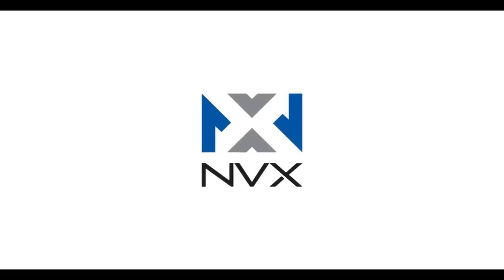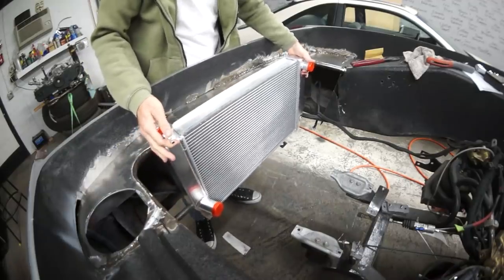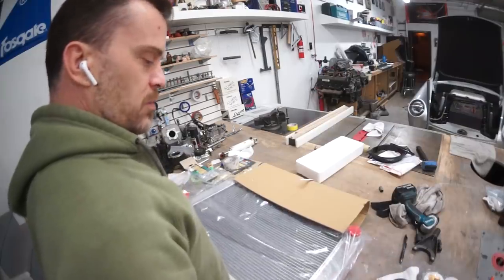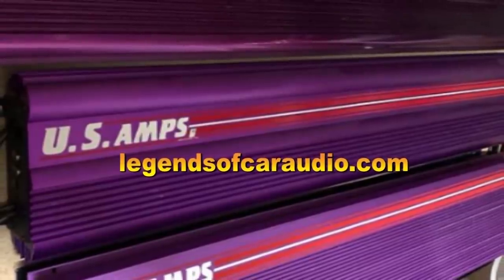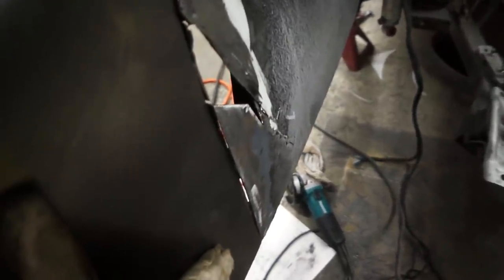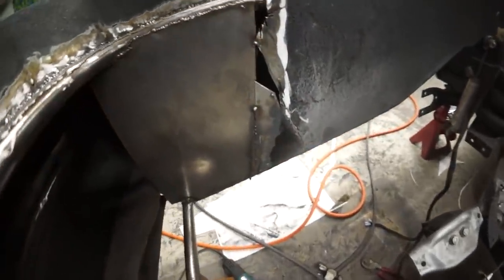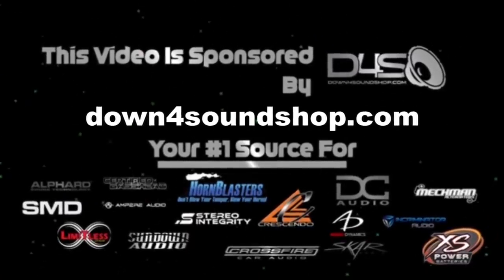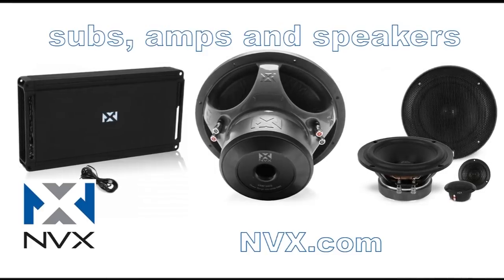The Mule ENGINE BAY SHEET METAL, part2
Today I continue welding new sheet metal panels into The Mule's bed/ engine bay. Today I receive a new radiator to test fit. We need a new radiator to accommodate our new alternator bracket.
Today I cut more paper templates, transfer the shapes to a piece of 18 gauge sheet metal, then weld the panels into place.
Tuesday 11/26/19